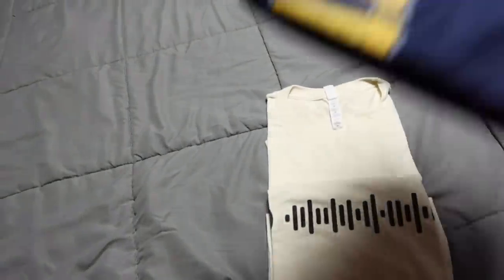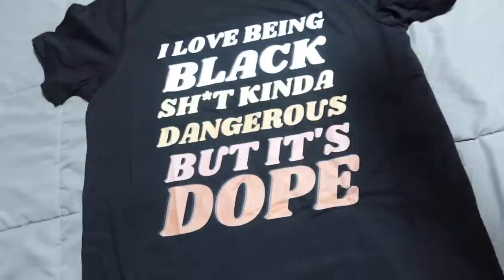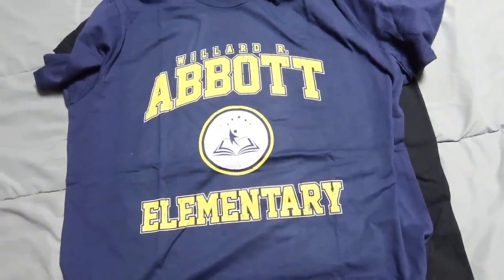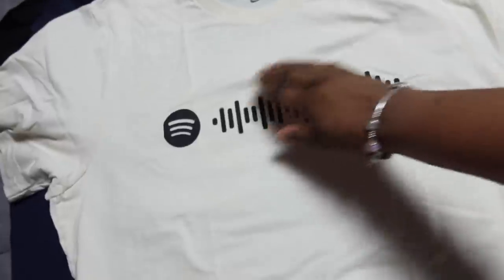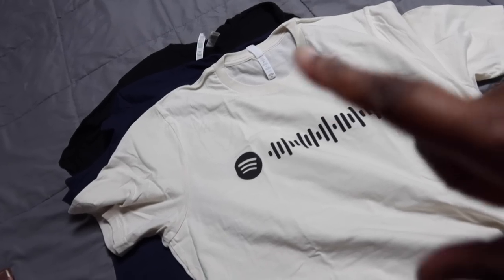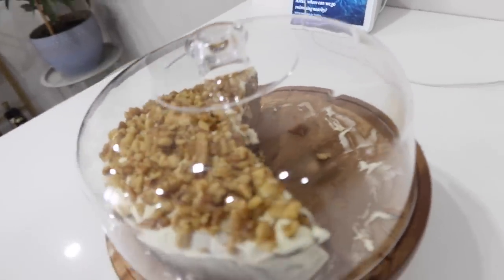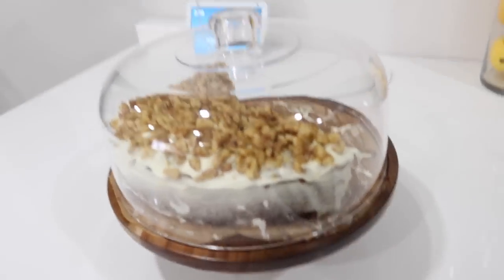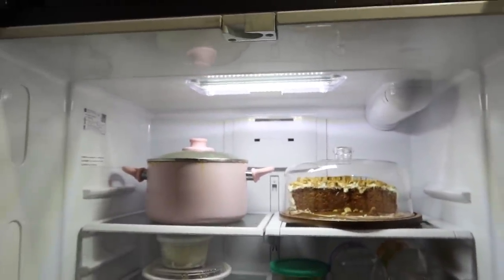A FRIEND THAT I CUT OUT MY LIFE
Cake Stand

Get low-cost shipping from Chit Chats and save $5 on your first shipment PLUS receive account credit during your first three months

TONI DALEY
CANADA